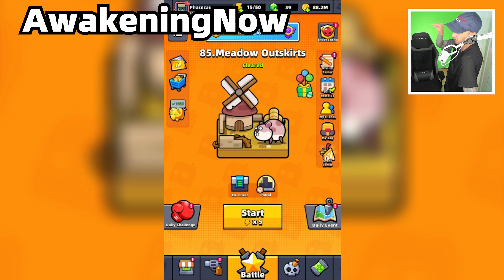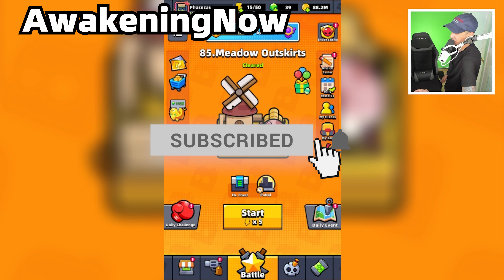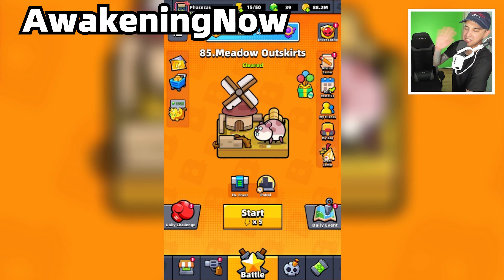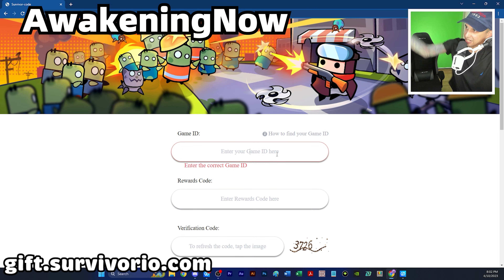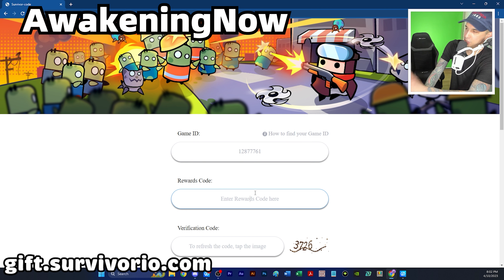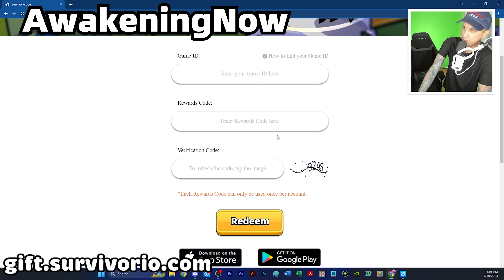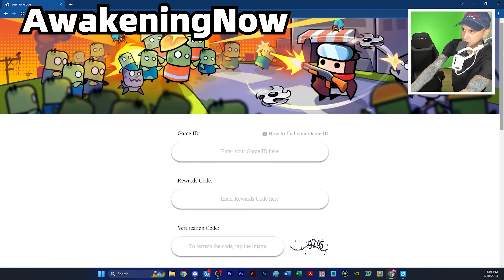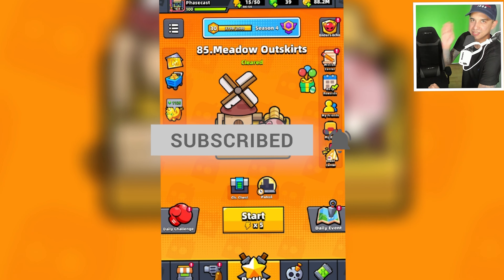NEW Survivor.io Gift Code - FREE GEMS, ENERGY, & TICKETS - March Promo Code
Embark on an exhilarating adventure with the latest Survivor.io gift code, granting access to a giant wealth of free gems, boundless energy, higher than the eye can see, and deluxurious in-game treasures such as the deluxe special ops ticket. Dive into the accompanying video, expertly crafted to walk you through the redemption process of the Survivor.io promo code. Located in the top-left corner, uncover the portal to boundless excitement, where the promo code awaits, accompanied by detailed instructions for effortless redemption. Prepare yourself as you set out on this grand journey, seizing the chance to claim your well-deserved rewards and enhance your gaming experience to unprecedented levels. Let the Survivor.io gift code serve as your ticket to unlocking a realm of thrills and endless opportunities within the immersive landscapes of the game..

*Use Code PHASECAST10 for 10% off Hydro dipped gaming controllers*